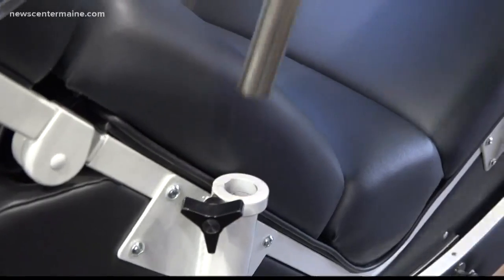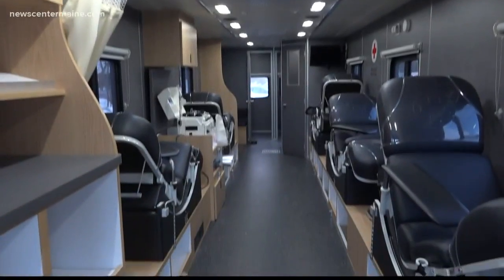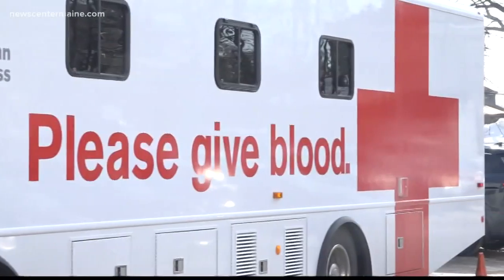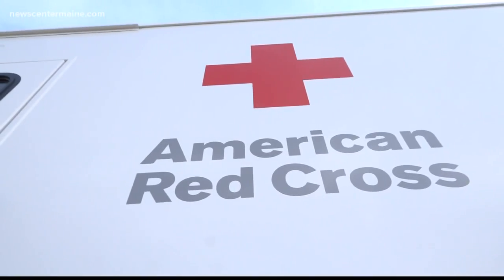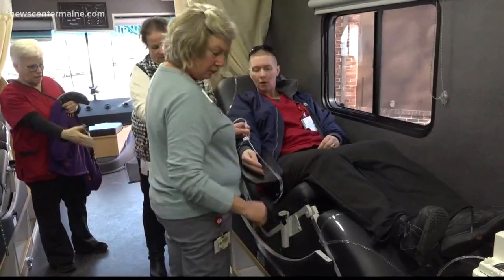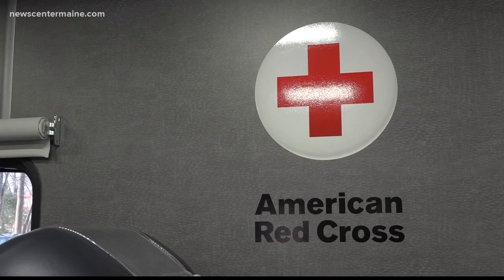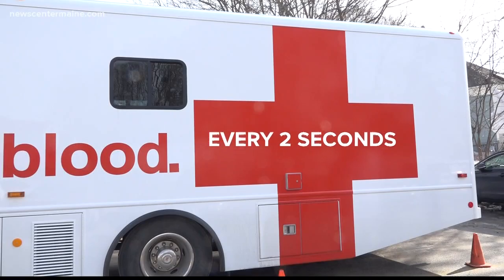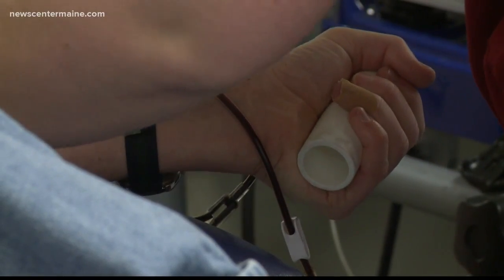Red Cross blood mobile arrives in Portland